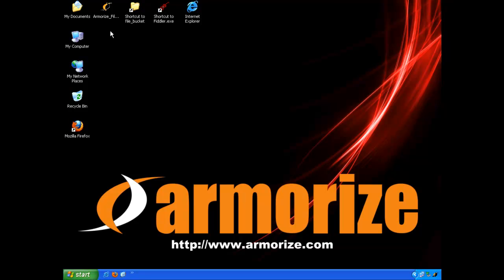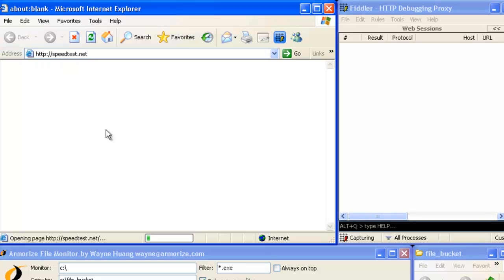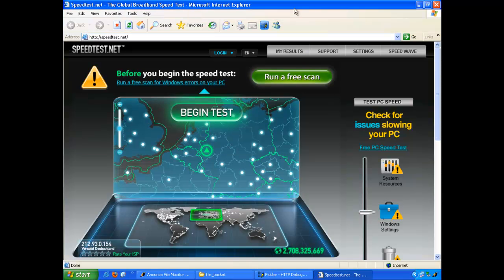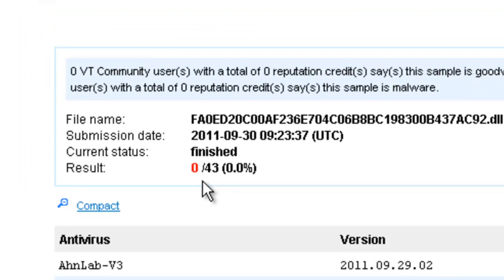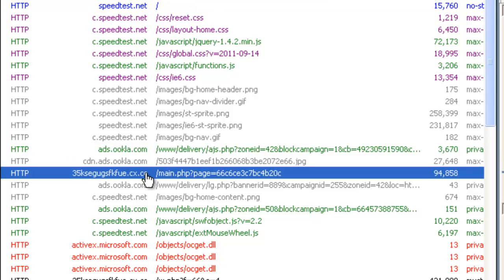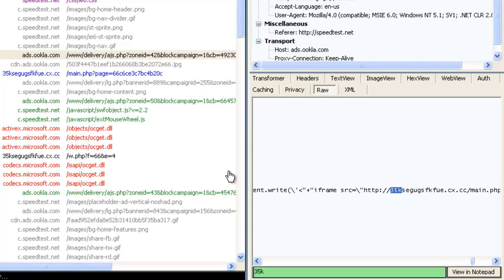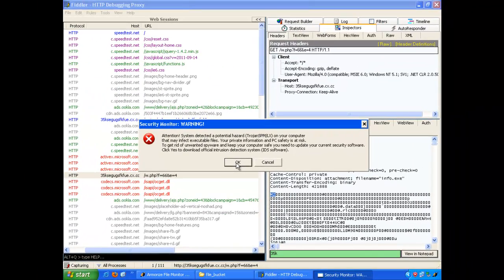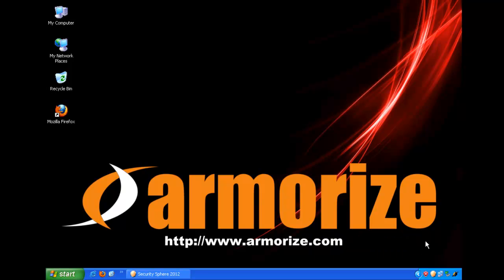Malvertising via OpenX on speedtest.net, spreading Security Sphere 2012 fake antivirus